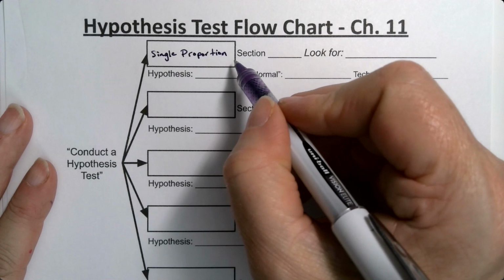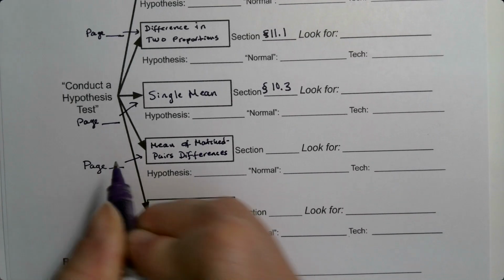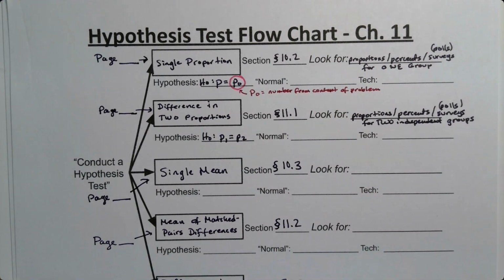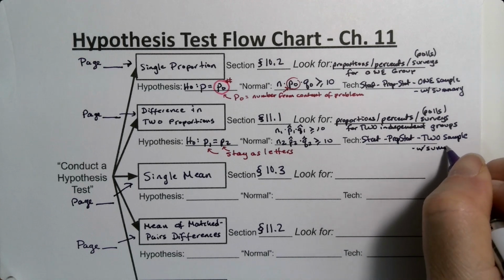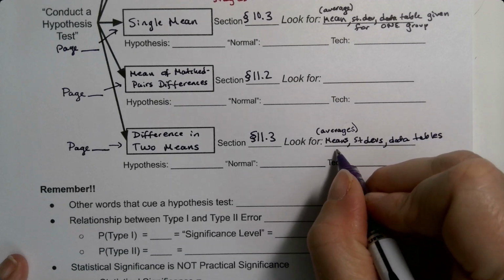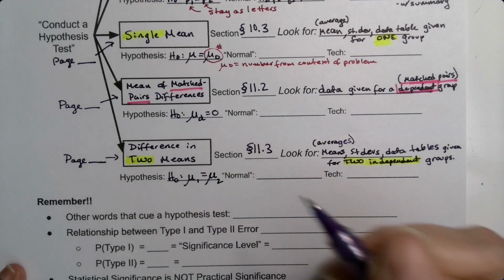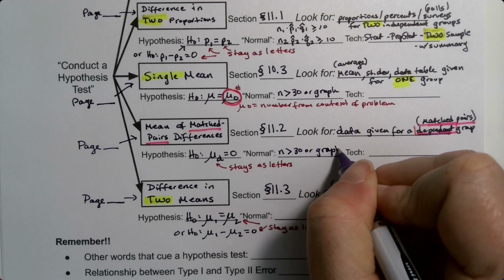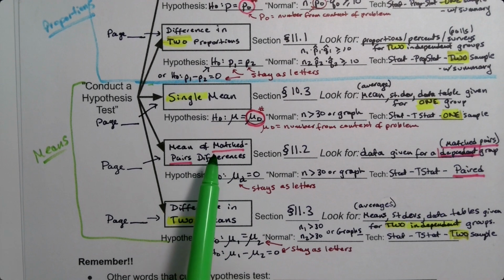MAT 133 Ch 11 Flow Chart - Part 5 (SP24)